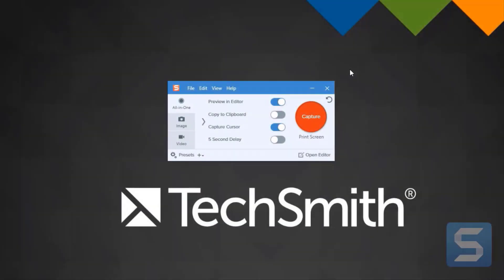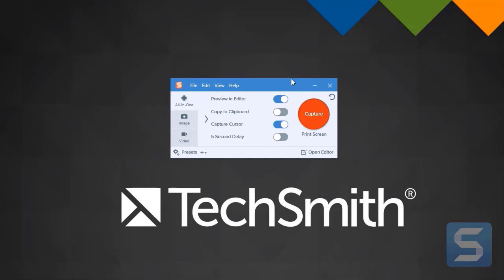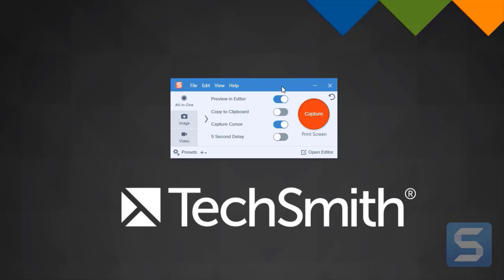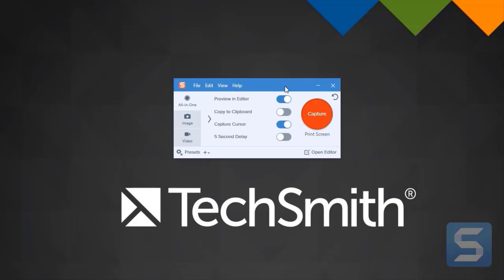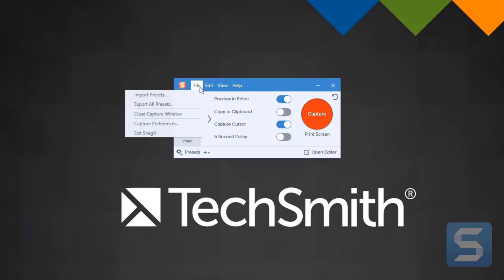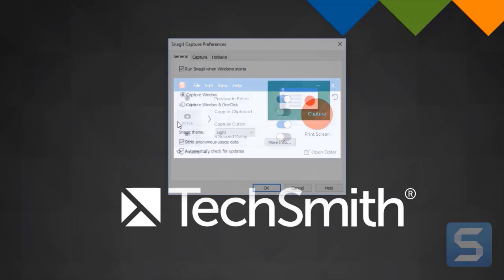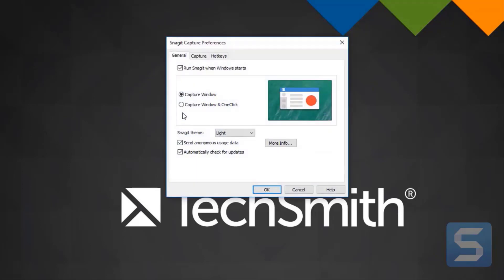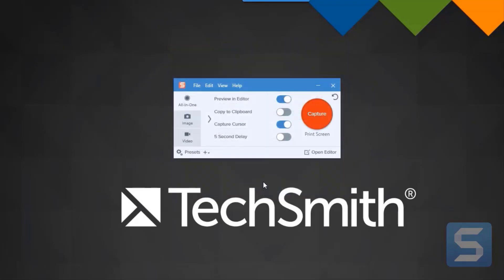Pin Snagit to the Top of the Screen Using OneClick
By enabling the OneClick feature, you can pin the TechSmith Capture button to the top of your screen.